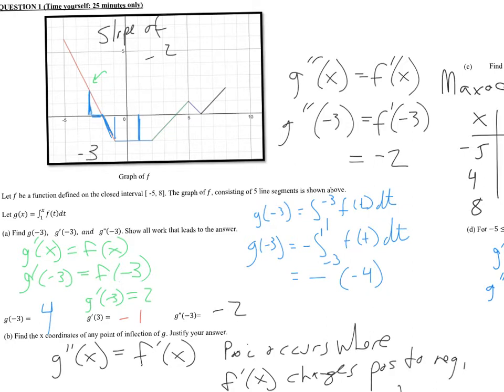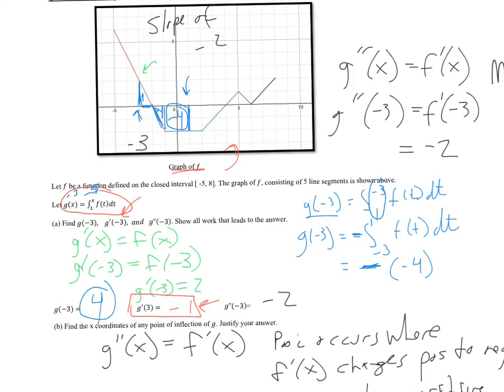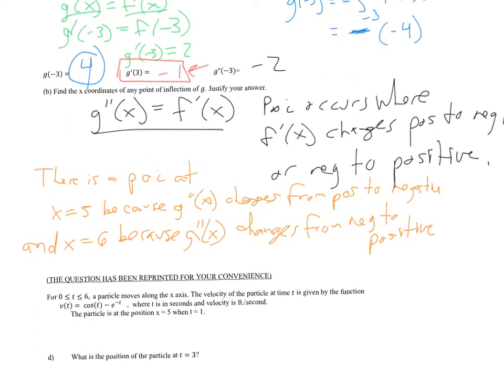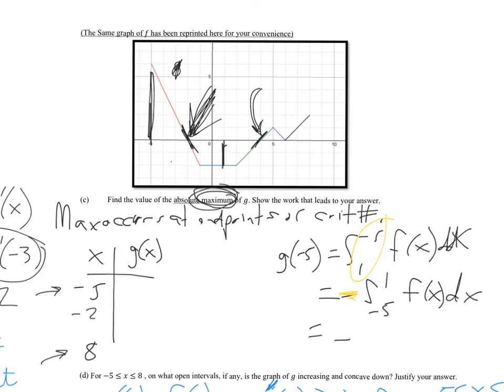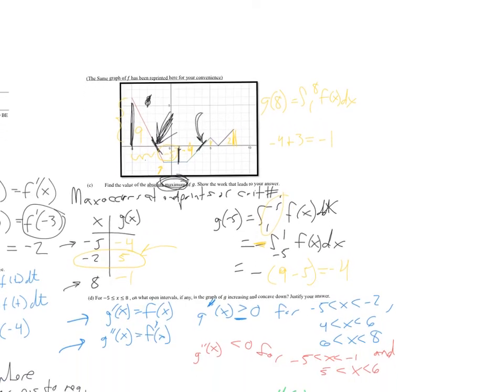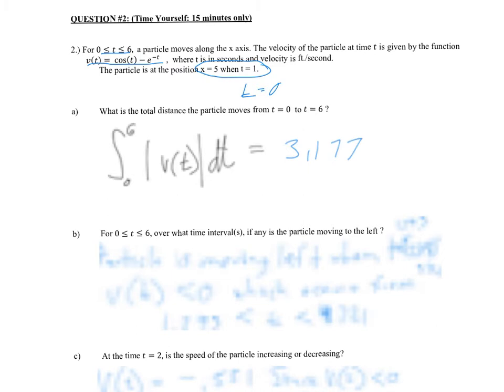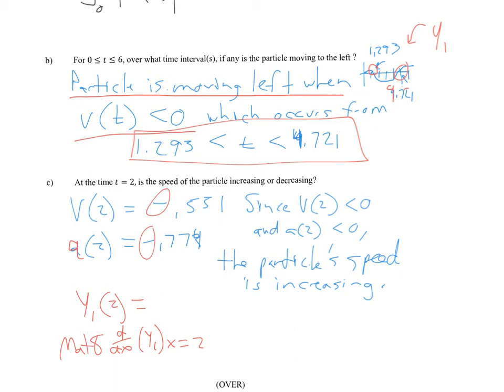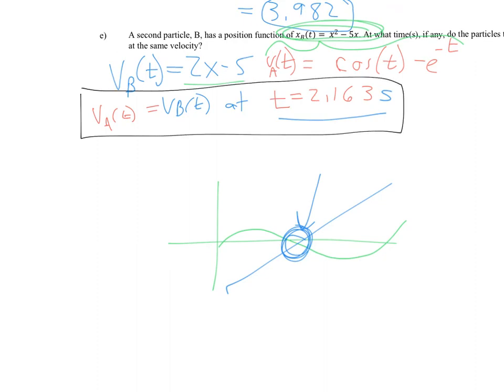AP Quiz Review #1 Key